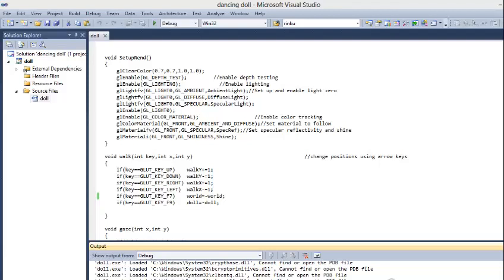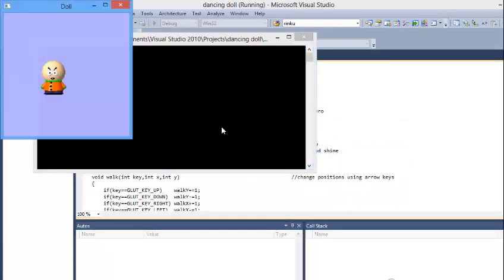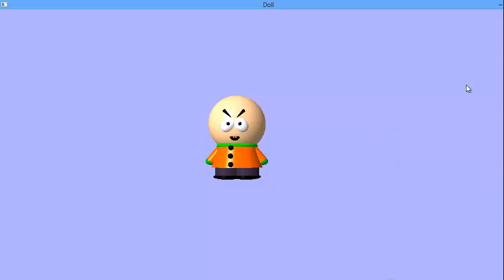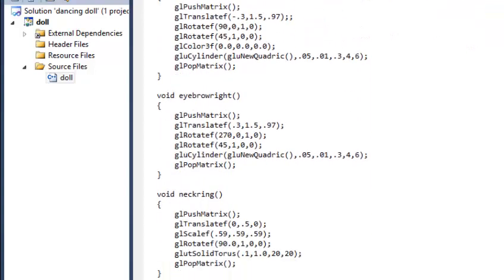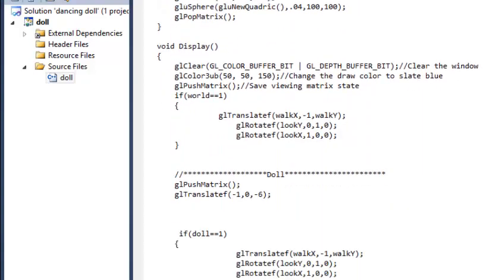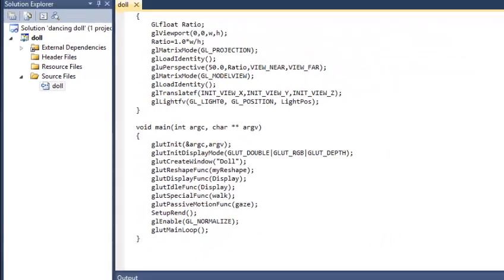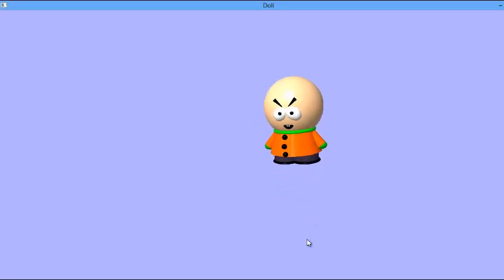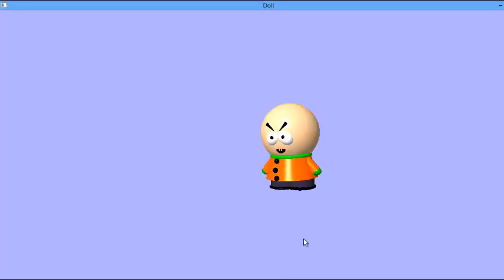Doll - OpenGL Glut Programming Demo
Presenting the OpenGL programming using glut to draw a Doll. This video demo the output of the program coded using MS visual studio used the opengl c++ libraries .

This program can be used as CG Projects in 6th sem of VTU CSE engineering BE/Btech Program. It will also help other university students want to learn OpenGL C++.